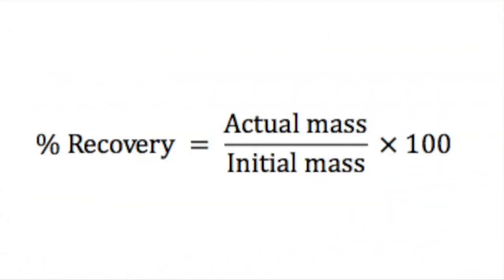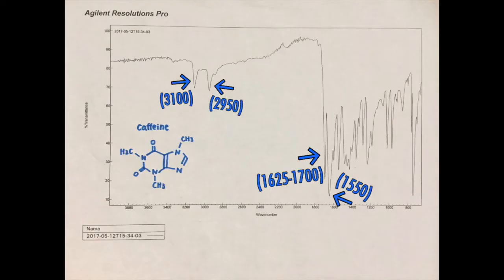Caffeine Lab Video